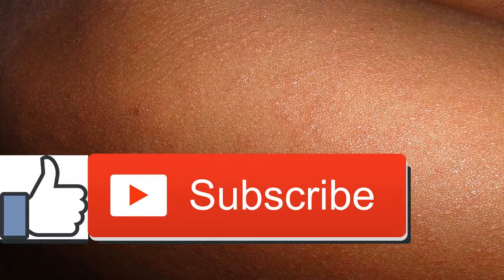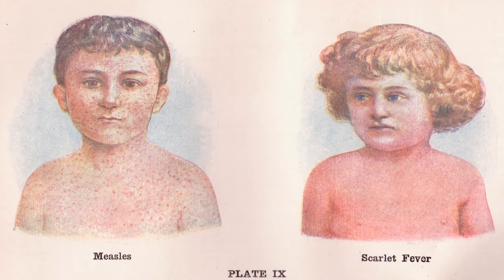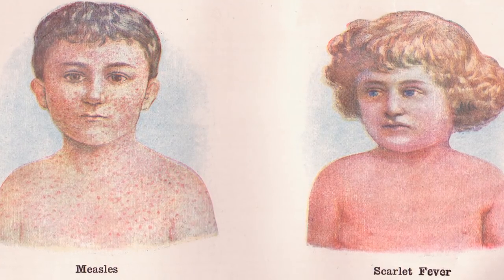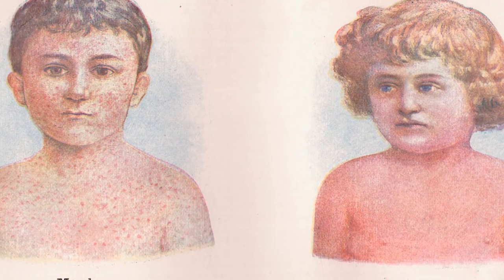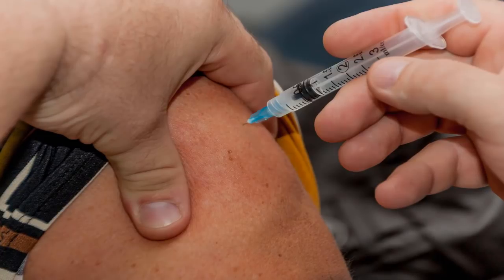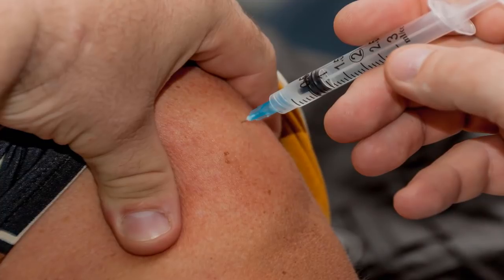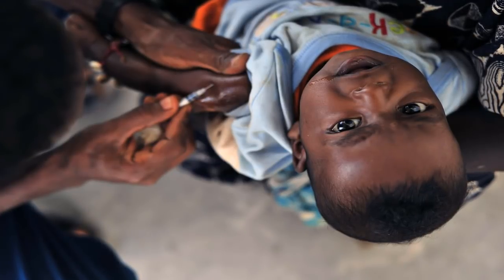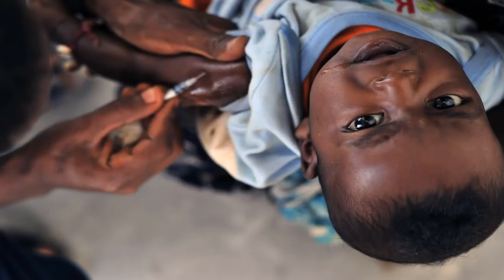The Truth About the MMR Vaccine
MMR Vaccine: What You Need to Know:

The MMR immunization is no more unusual to contention. The immunization, presented in the United States in 1971, keeps the measles, mumps, and rubella (German measles). It has been beforehand connected to genuine wellbeing dangers in kids, including a mental imbalance and provocative gut ailment. In any case, inquire about has demonstrated that the MMR immunization has no association with these conditions.

Indeed, the 1998 investigation distributed in The Lancet that powered the worry about the association amongst MMR and a mental imbalance was withdrawn by the diary in 2010.

Continue perusing to take in more about the MMR antibody.

What the MMR Vaccine Does.

The MMR secures against three noteworthy sicknesses:

*Measles.

Measles side effects include:

*rash.

*cough.

*runny nose.

*fever.

*white spots in the mouth (Koplik spots).

Measles can prompt pneumonia, cerebrum harm, and ear contaminations.

Mumps.

Manifestations of mumps include:

*fever.

*headache.

*swollen salivary organs.

*pain with biting or gulping.

Deafness and meningitis are both conceivable difficulties of mumps.

Rubella (German Measles).

Manifestations of rubella include:

*rash.

*mild to direct fever.

*red and excited eyes.

*swollen lymph hubs at back of the neck.

Rubella can cause genuine difficulties for pregnant ladies, including unnatural birth cycle or birth surrenders.

Who Should Get the MMR Vaccine.

As per the Centers for Disease Control and Prevention (CDC), prescribed ages for getting the MMR immunization are:

*children 12 to 15 months old for first measurement.

*children 4 to 6 years of age for second dosage.

*adults 18 years or more established and conceived after 1956 ought to get one dosage, unless they can demonstrate that they've just been immunized or had each of the three infections.

Kids in the vicinity of 6 and 11 months ought to get at any rate the primary dosage before voyaging globally. Youngsters a year or more established ought to get the two dosages. The dosages ought to be given no less than 28 days separated.

Cost of the MMR Vaccine

Who Shouldn't Get the MMR Vaccine.

The CDC gives a rundown of the individuals who shouldn't get the MMR antibody. It incorporates individuals who:

*are oversensitive to neomycin or another part of the immunization.

*have had a genuine response to a past dosage of MMR or MMRV (measles, mumps, rubella, and varicella).

*have tumor or are accepting malignancy medicines.

*have HIV/AIDS or another insusceptible framework issue.

*are getting any meds that influence the resistant framework, for example, steroids.

You might need to defer inoculation on the off chance that you:

*currently have a direct to-serious sickness.

*are pregnant.

*have as of late had a blood transfusion.

*have got another immunization over the most recent a month.

The MMR Vaccine and Autism:

As indicated by the National Health Service, England saw a decrease in MMR inoculation rates when the antibody was first connected to a mental imbalance. MMR inoculation in England achieved a low point in 2003 to 2004, as indicated by the report. Around then, just around 80 percent of youngsters younger than 2 had been inoculated.

A few examinations have inspected the MMR-extreme introvertedness interface in view of the expansion of a mental imbalance cases since 1979. The Western Journal of Medicine reports that the quantity of extreme introvertedness analyze has been ascending since 1979, yet the investigation didn't discover an expansion in a mental imbalance cases after the presentation of MMR. The specialists found that the developing number of extreme introvertedness cases was probably a result of changes in how specialists analyze a mental imbalance.

Concentrates distributed in Vaccine and the Public Library of Science found no connection between the MMR antibody and extreme introvertedness.

A recent report distributed in Pediatrics looked into more than 67 thinks about on the wellbeing of immunizations in the United States and inferred that the "quality of confirmation is high that